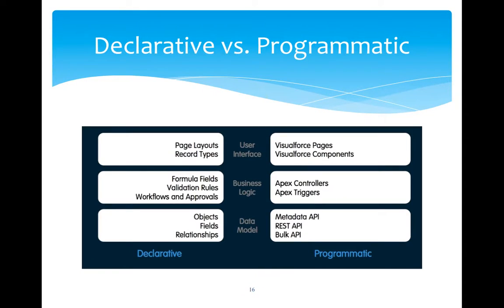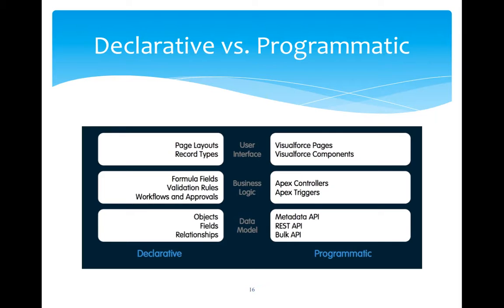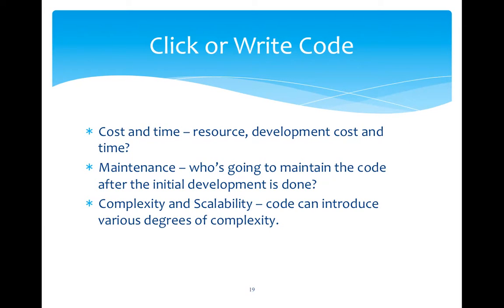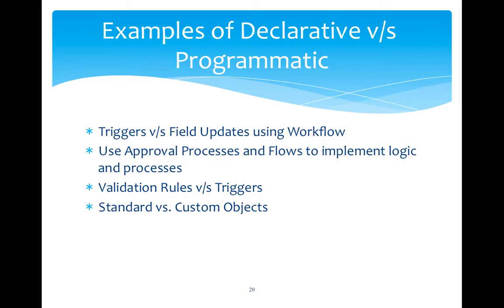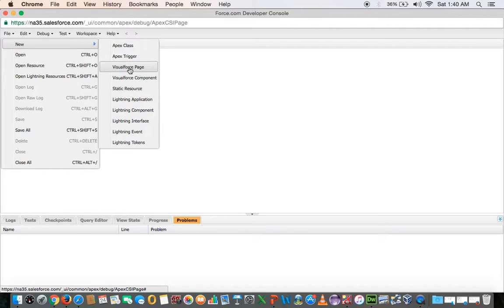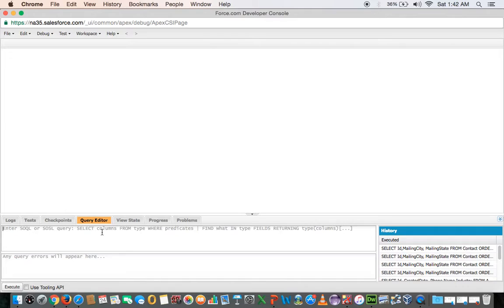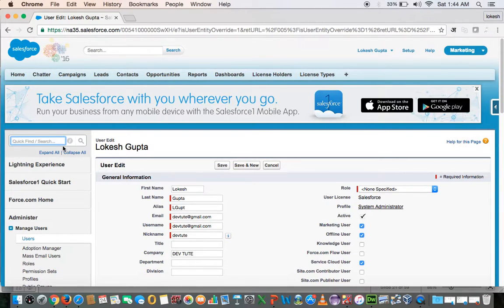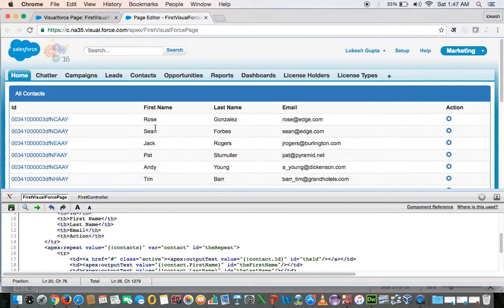3.SF DEVELOPER - DECLARATIVE VS PROGRAMATTIC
Few considerations in choosing declarative or programmatic style:

Cost and time – resource, development cost and time?
Maintenance – who’s going to maintain the code after the initial development is done?
Complexity and Scalability – code can introduce various degrees of complexity.